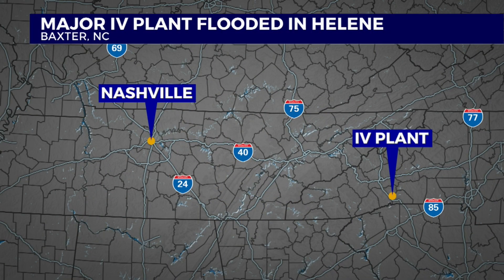Major IV fluid plant in North Carolina flooded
Officials said they are unsure of how this will impact IV stockpiles and production.